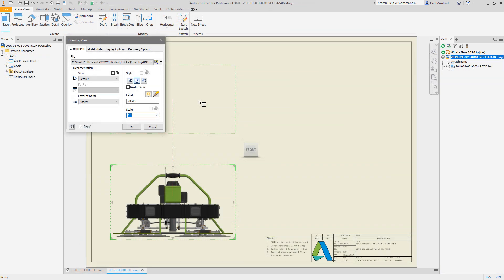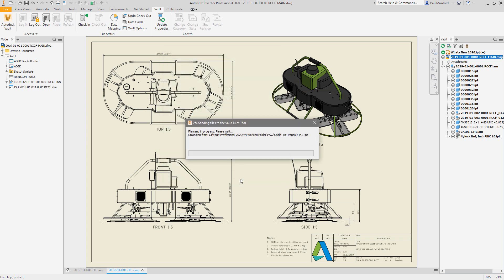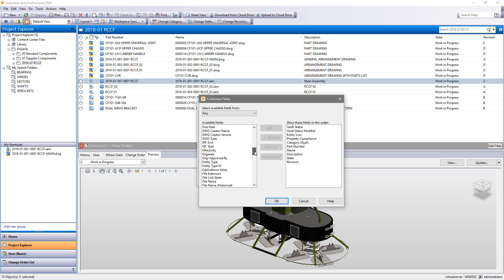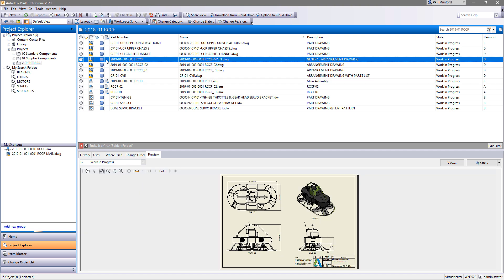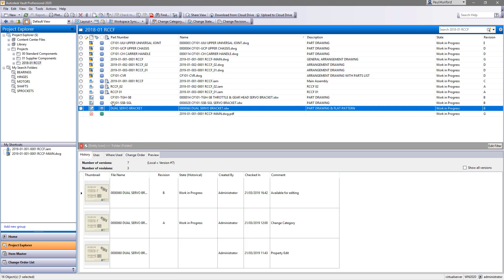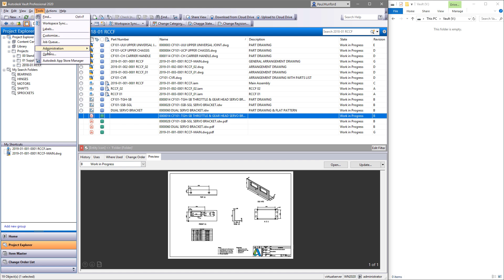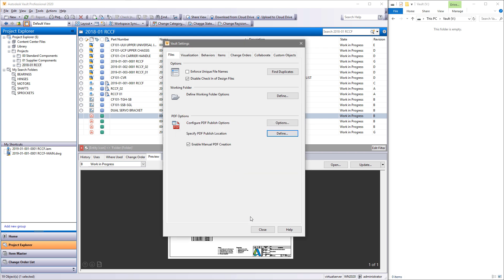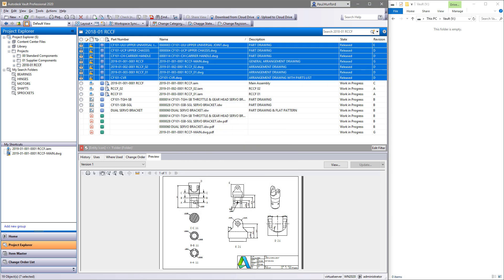Autodesk Vault 2020 What’s New – PDF Enhancements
Autodesk Vault includes customer-requested enhancements to help engineering teams create and manage their data effectively and efficiently. To support a better downstream communication to external manufacturing, and support external design collaboration, a new capability to sync engineering design data with manufacturing suppliers and external consultants has been added. In addition, the 2020 release marks the next step forward with enhanced design experience for CAD users such as vast copy design improvements, PDF enhancements, and installation now including language switch support or automatic full-text search.